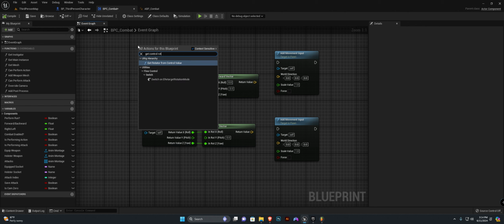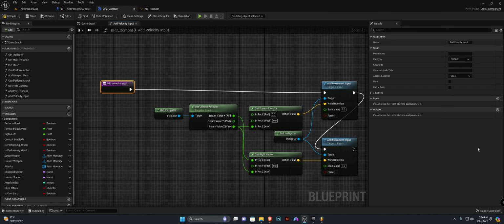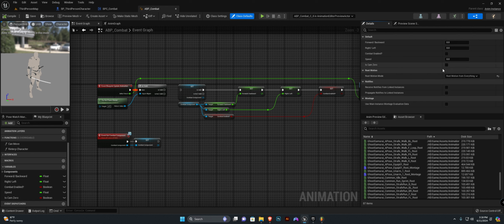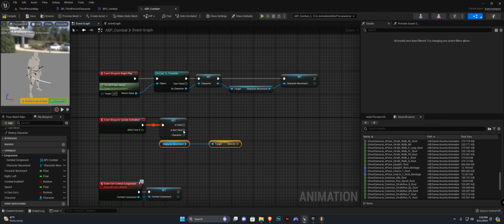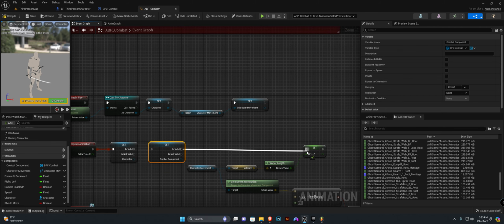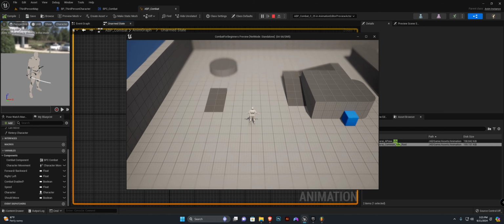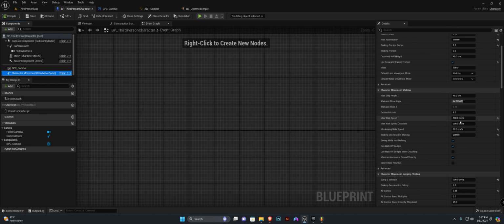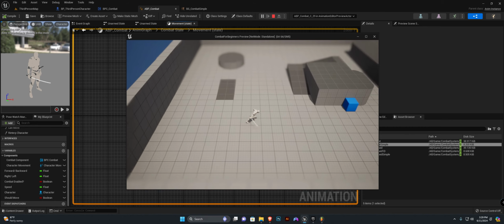Combat For Beginners (Part 5)